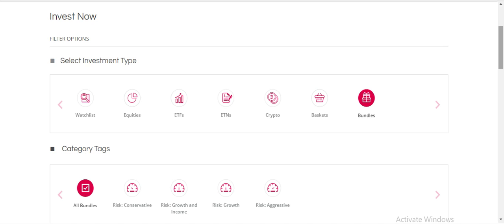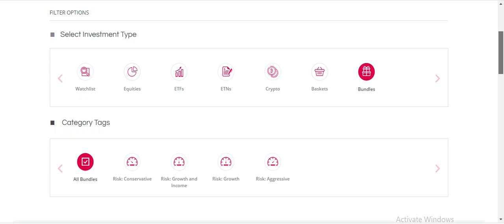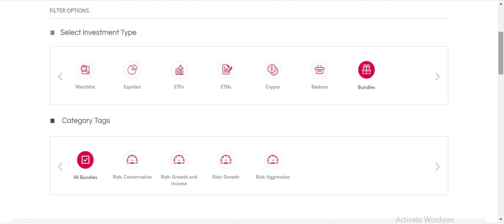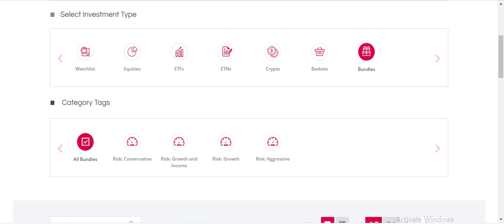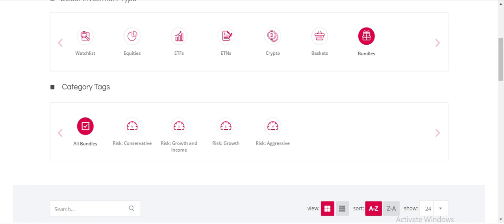retirement 1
In this video I do a simple analysis on the market. The following link can be used for easy equities =